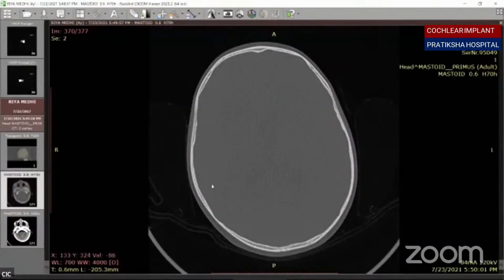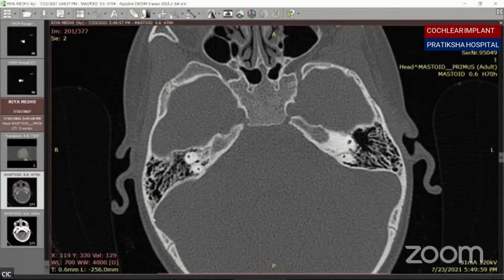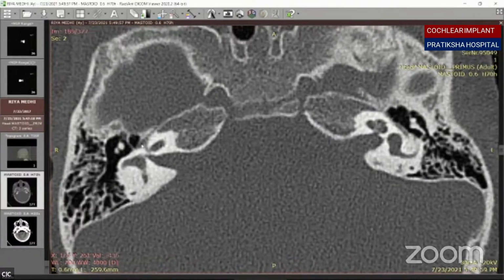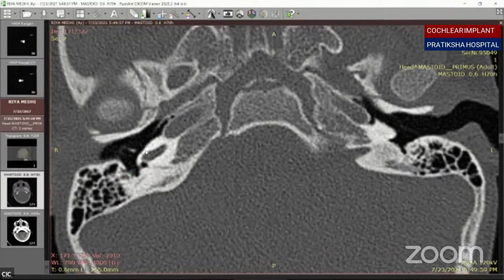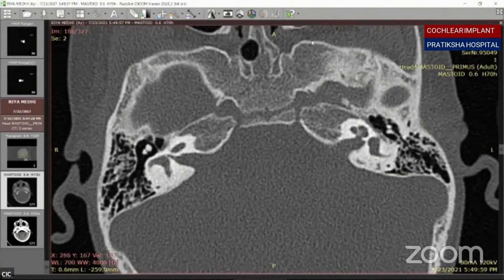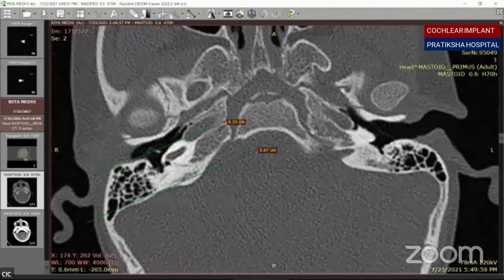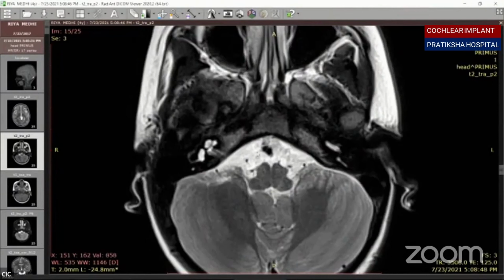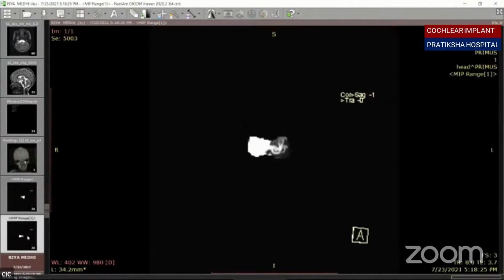Radiology for Cochlear Implantation